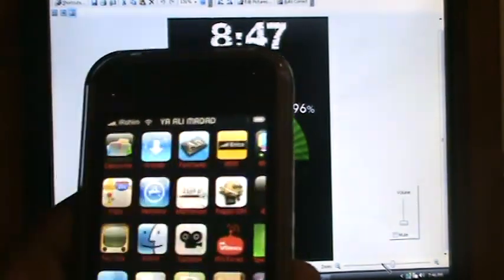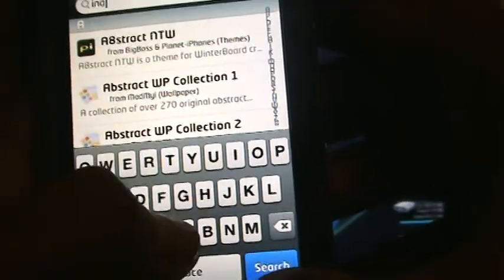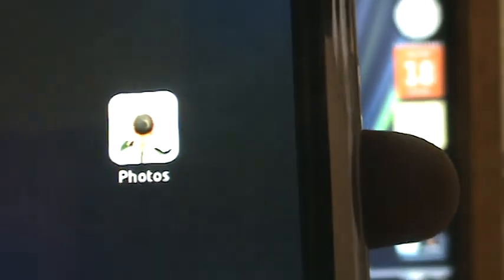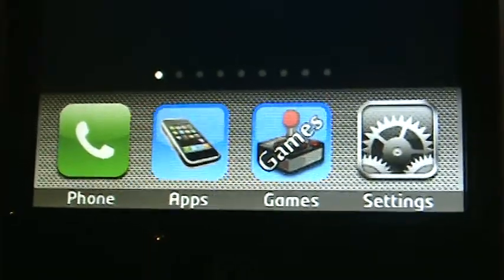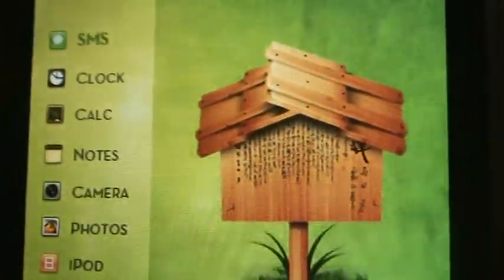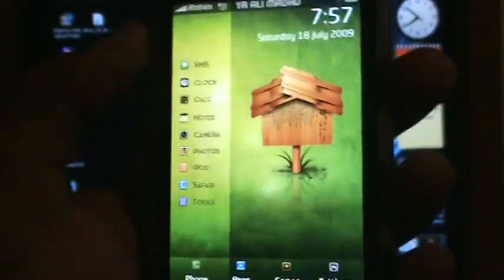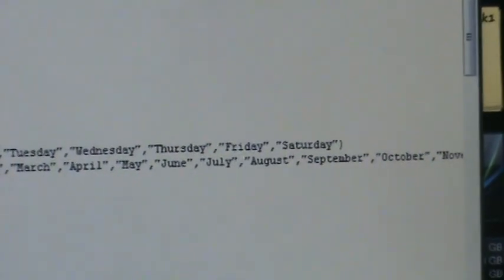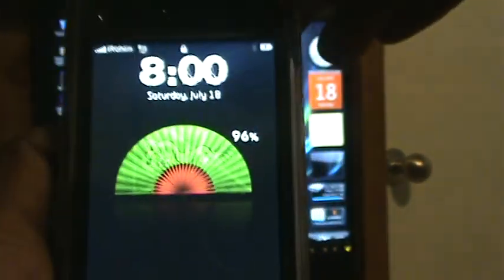iNav-Montimedia How to install on Your iPhone or Touch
First of all go into Cydia type in search iNav and scroll down till you see iNav-Montimedia go head install that, after you install categories than you install 83 or 100 iBlank, if you need. After you create 3 folder (Apps, Games, and Tools) and than put in your all apps in following folders. After you put 10 iBlack in each page and put them in oder all your apps in each page just like you see in video. Ok now go head and check mark (no unlocked icon label) and (iNav-Montimedia). There is no any website to find this theme, you have to find in Cydia.
When you done this theme in your iphone or ipod touch than go head and check your wallpaper timezone and date which is showing different language, what you ganno do you have to change into English and you know how to do it,  watch my video, it's so easy.